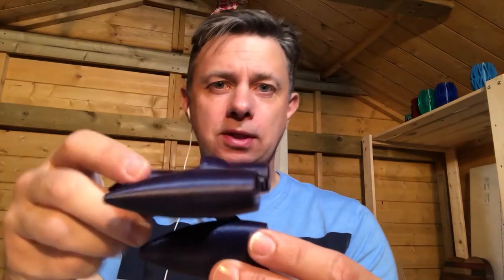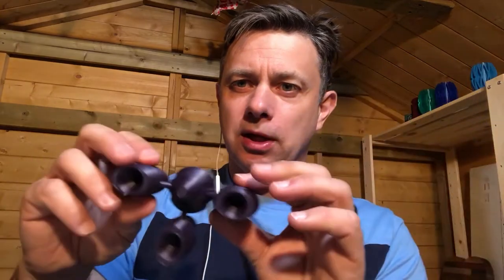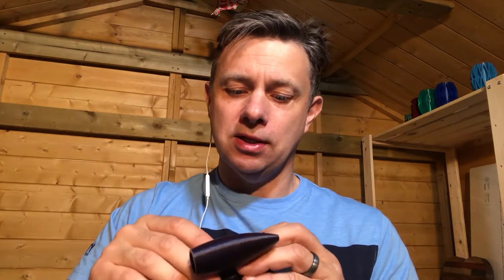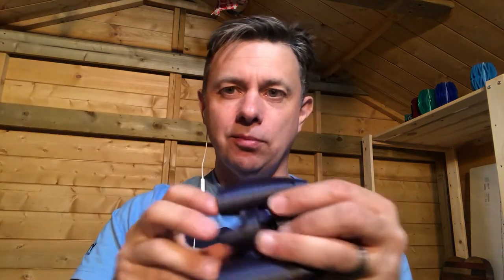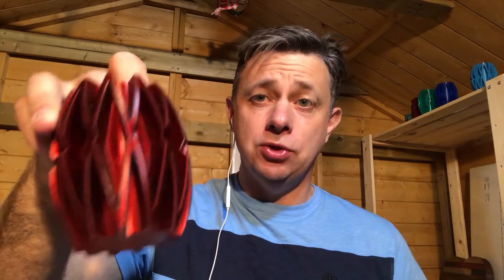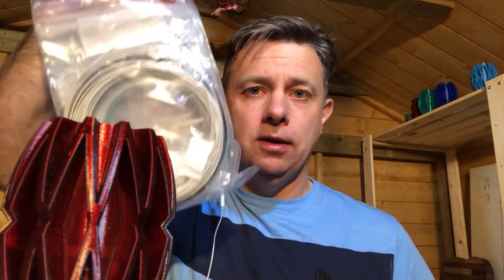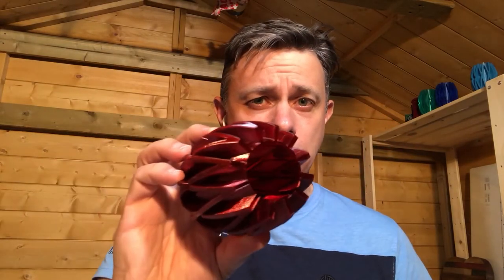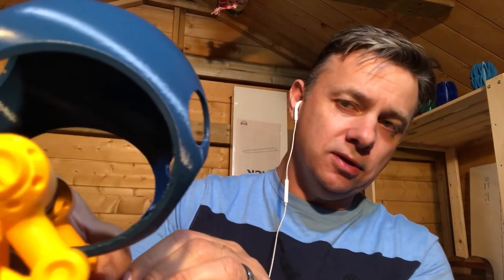3D Printing Update 12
Happy to finally be back printing and making plans for making stuff aplenty :-D

This one is probably a bit long and rambling so apologies, a lot has happened since my last video.

Other Models featured in this video:
Pod Walker by Fernando Jerez